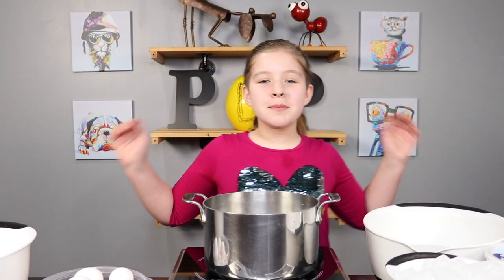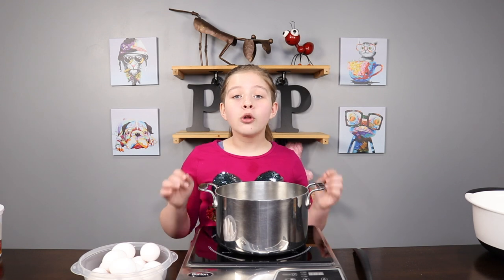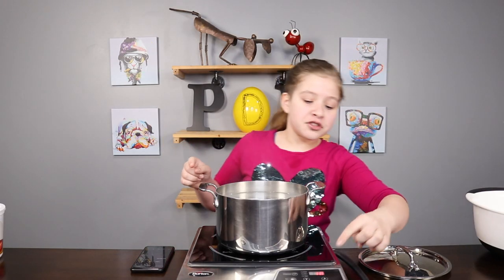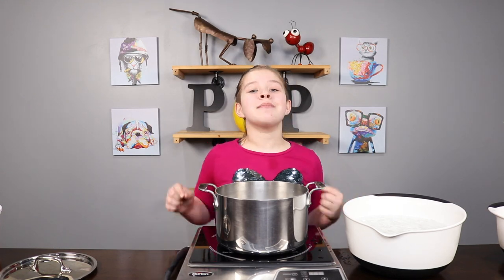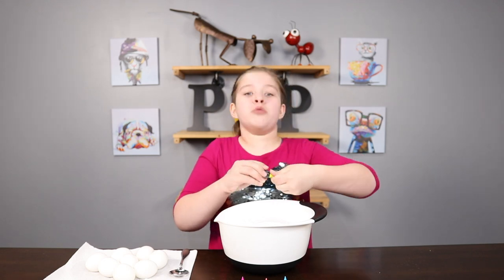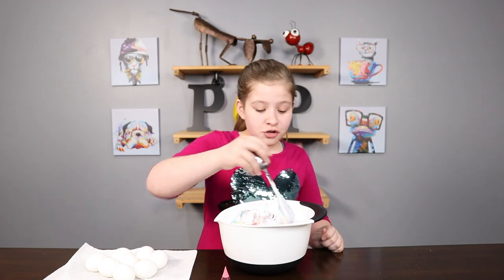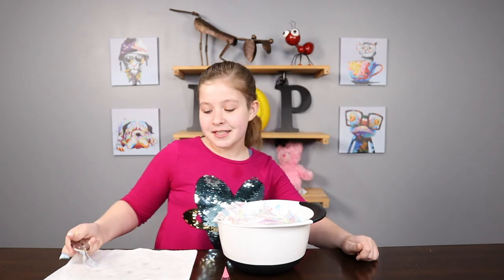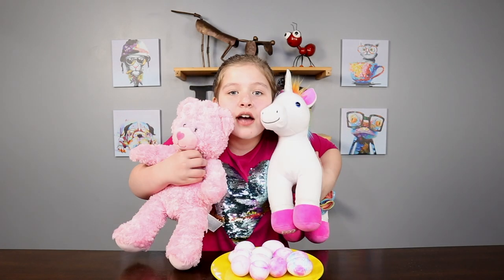How to Make Tie-Dyed Easter Eggs + The PERFECT Hard Boiled Egg!!!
Today Jetti Makes Tie-Dyed Easter Eggs with PERFECT Hard Boiled Eggs!!